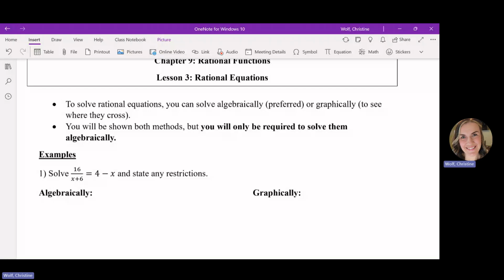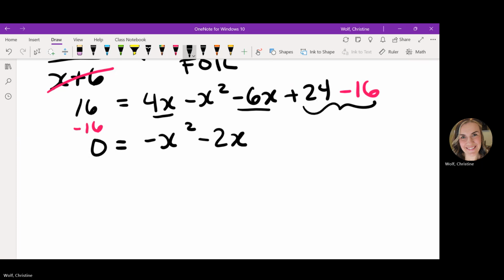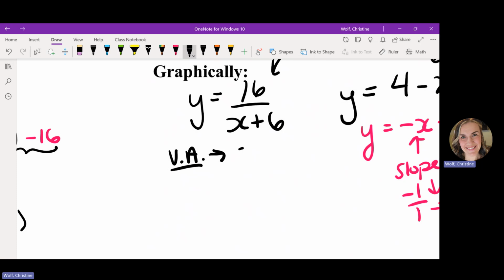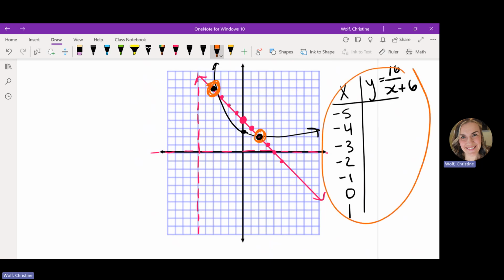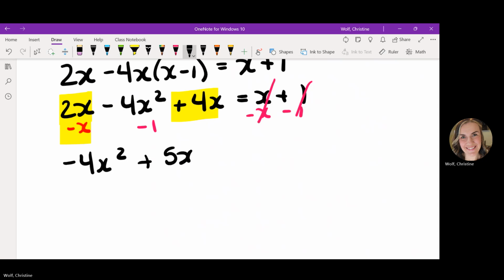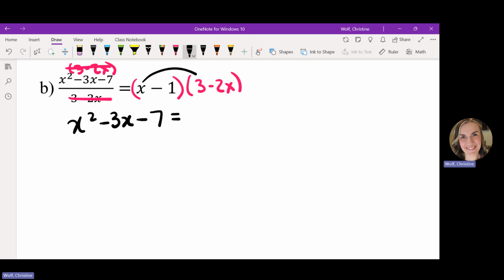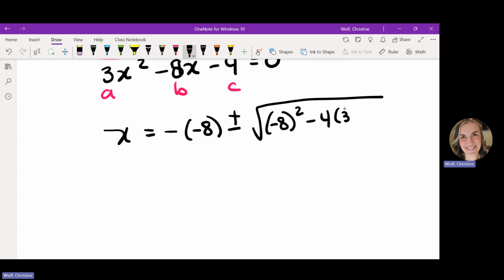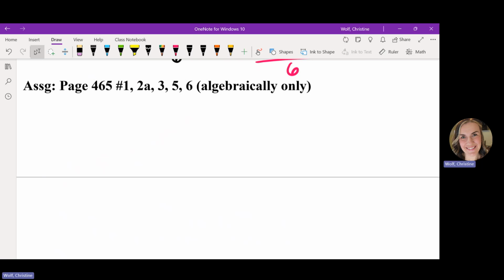Chapter 9 Lesson 3 Precalculus 30